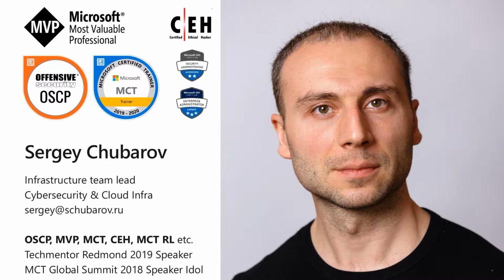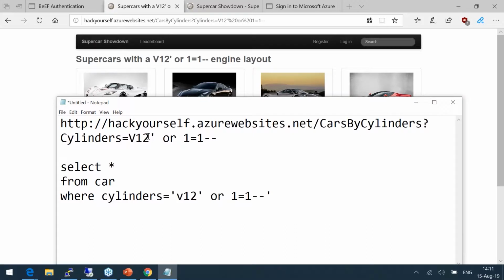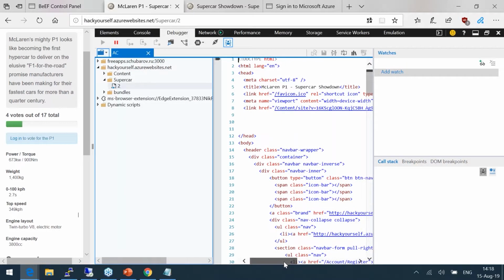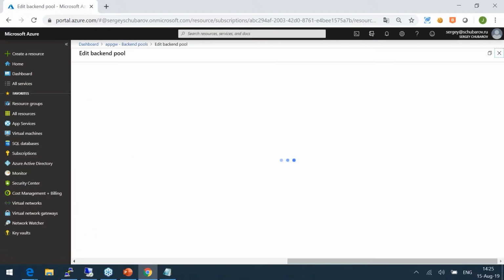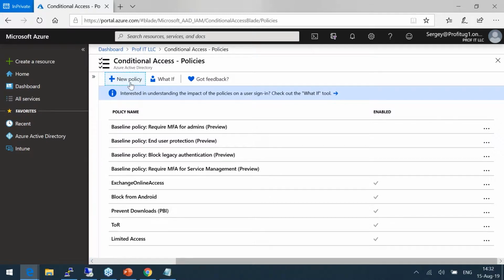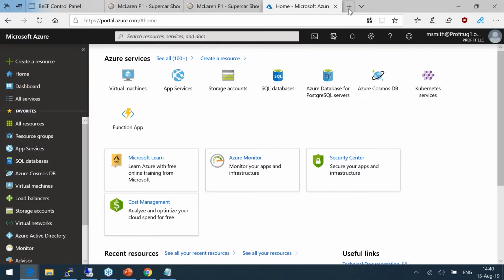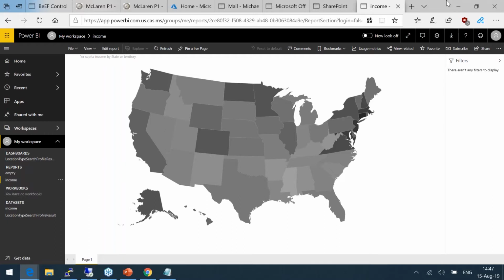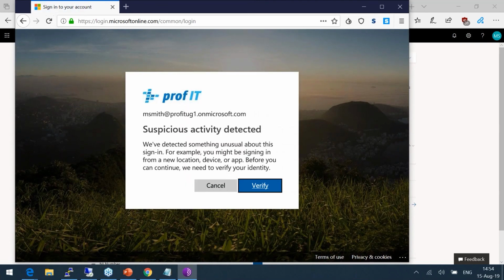Hacking and securing applications in Azure – Tieturi Webinar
Check out how to hack and secure applications in Azure!